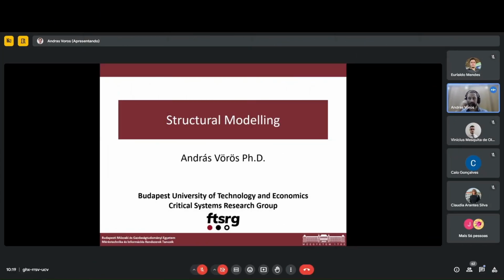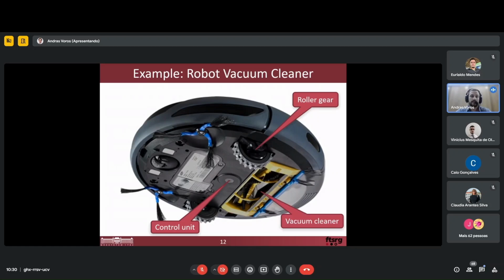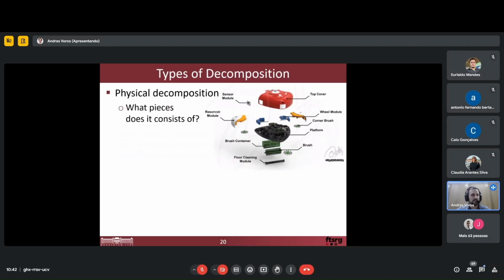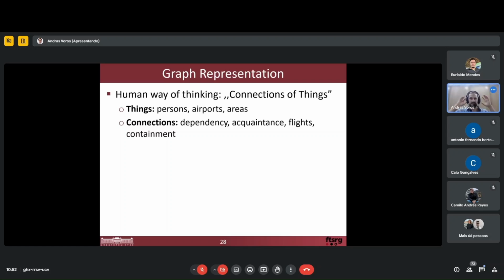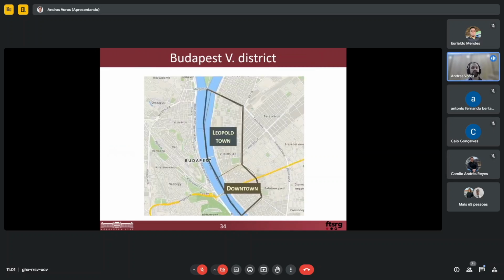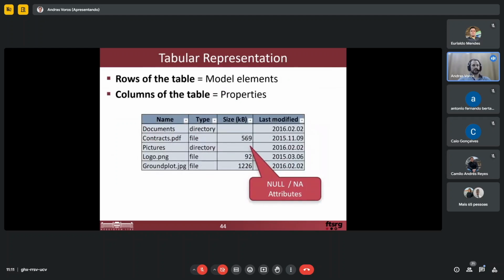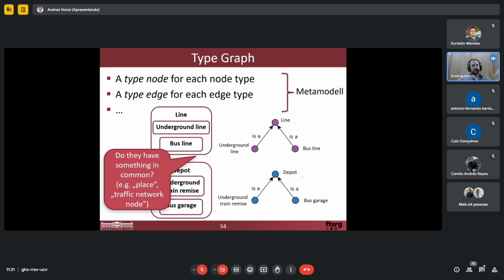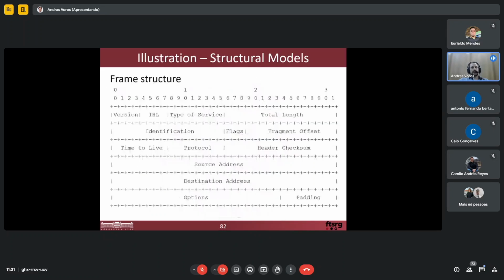Fundamentals of Systems Modeling - 2 of 5 (The Critical Systems Research Group)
Fundamentals of Systems Modeling - 2 of 5

Budapest University of Technology and Economics Critical Systems Research Group

The Critical Systems Research Group (FTSRG has been conducting research in the field of model-based system design, verification and validation, and model-driven development techniques since 1994. FTSRG provides professional services and courses in the field of modeling, verification, safety-critical systems, and complex CPS applications. Our experienced team participated in both industrial and also research projects. Our courses are taken by international (Bosch, thyssenkrupp Components Technology, Knorr-Bremse) and also domestic companies.

Syllabus:
• Introduction to modeling
• Data and structure modelling
• Behavior modeling with statecharts and activity modeling
• Model analysis
• Success stories

Presenters:
András Vörös, PhD. is an associate professor at the Budapest University of Technology and Economics. His main research interest is formal methods and model-driven software and systems engineering. He received a Best Software Science paper award at ETAPS 2018. He served as a PC member of FTSCS 2016 and FTSCS 2018 and he is a reviewer of various international conferences such as MODELS, FASE, ICGT, DSN, and SRDS. He delivered a talk at the RiSE Seminar (TU Wien) and HUSTEF 2018 (Testing Techniques for Critical Deep Learning Applications). He is a lecturer of the professional course "Model- driven system development based on UML/SysML" for industrial partners.

Vince Molnár, PhD. is an assistant professor at the Budapest University of Technology and Economics, Hungary. His main research field is model-based development and formal methods, with the primary focus on the design and verification of safety- critical systems. He is the leader of the development of the Gamma Statechart Composition Framework. He participated in the EU projects EMBrACE and ADVANCE and is the technical lead in the OpenSCALING project. He was a member of the SysML v2 Submission Team and is now leading the Conformance and Formal Methods Working Groups of OMG's Systems Modeling Community. He is an active member of the Semantics and Execution Working Groups as well.

Bence Graics, PhD. is a research fellow at the Budapest University of Technology and Economics, Hungary. His main research field is the model-driven development and verification of component-based reactive systems using formal methods. He has been the main developer of the open-source Gamma Statechart Composition Framework. since 2016, a modeling framework for the component-based design and verification of reactive systems. He participated in the EU projects EMBrACEandADVANCE. He also participated in the VKE industrial project. He presented his work at multiple international conferences, such as ICSE'18, MODELS'20, DepCoS'21, FMICS'23 and FACS'23, as well as in the Software and Systems Modeling (SoSyM) and Systems Engineering (SE) journals.